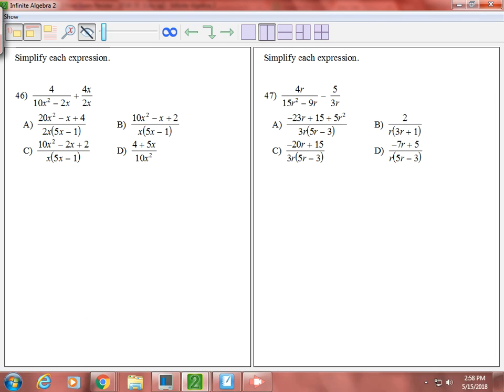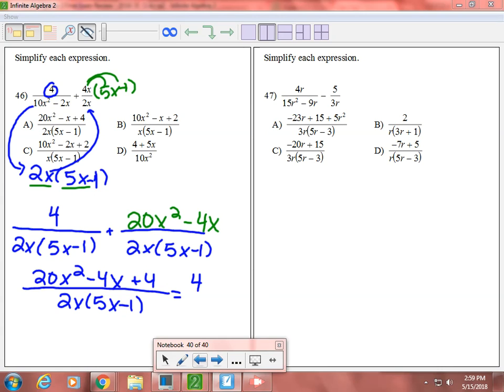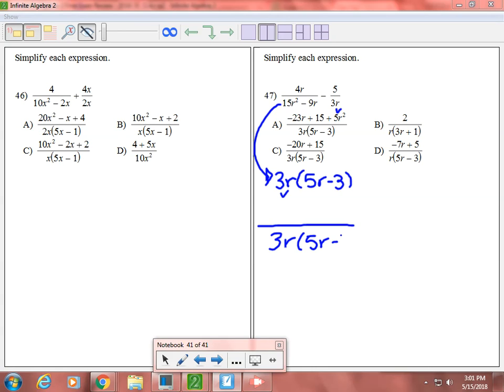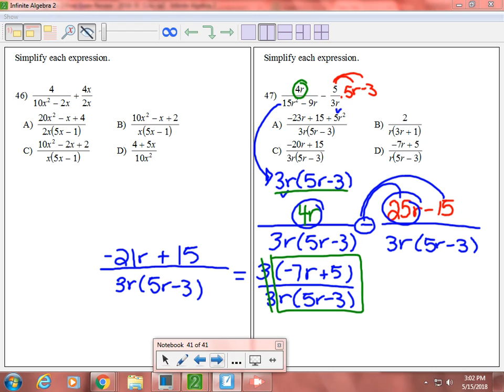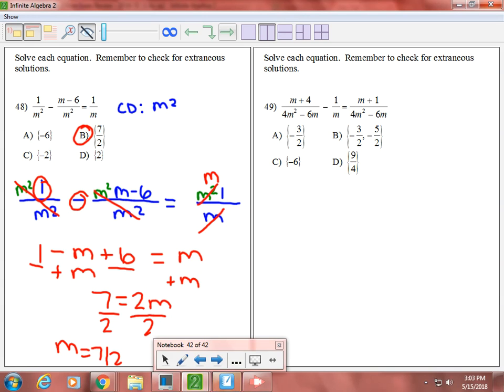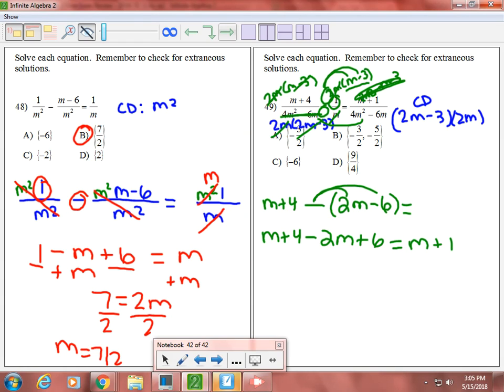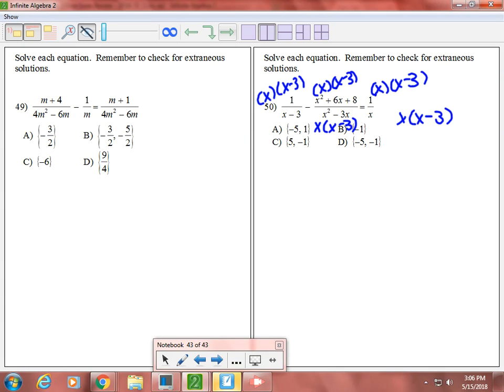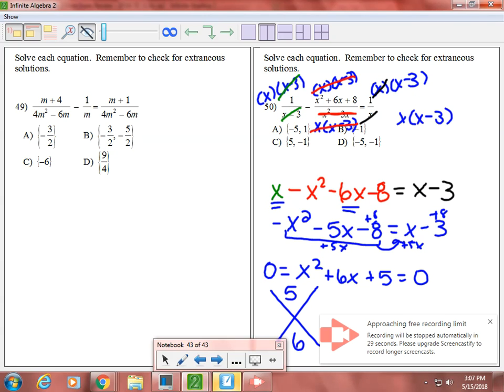2018 Final Review 46 50